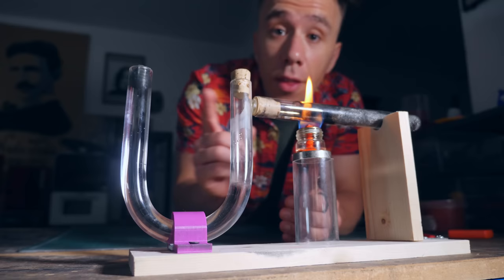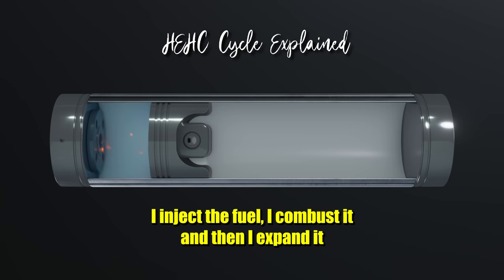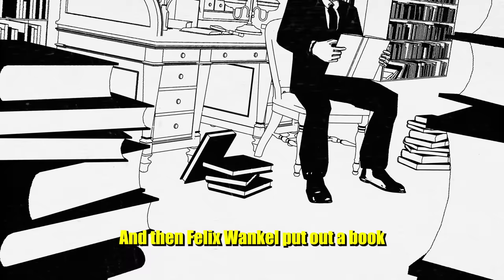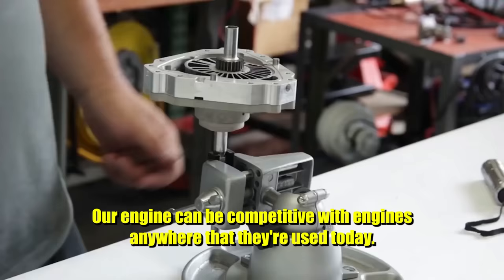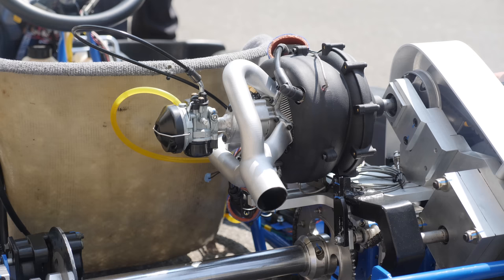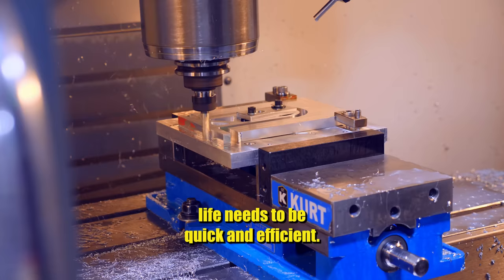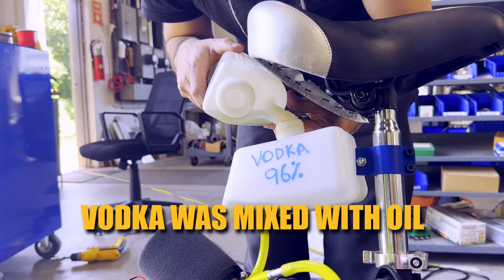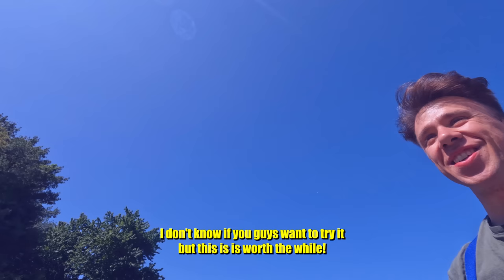THE LIQUID PISTON ENGINE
LiquidPiston develops ultra lightweight and compact engines and generators based on its new rotary X-Engine technology. The company’s current fundraising round is open to investors.

In this video, I get an up-close look at a real-life LiquidPiston engine in action, and adapt it to run in a scooter. In a first ever – we even got it to run on Vodka!

* Securities from innovative companies are subject to significant risks for investors, including loss of principal. For more information including related risks, review LiquidPiston’s Offering Circular